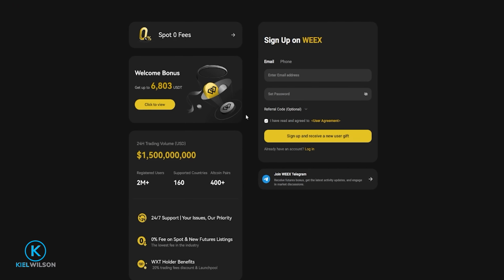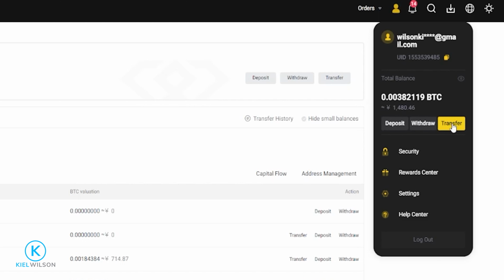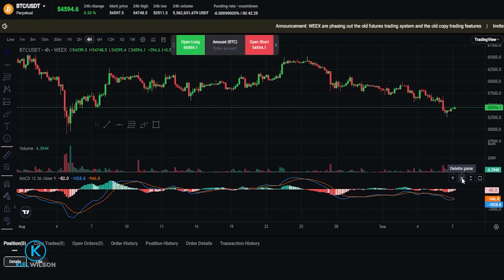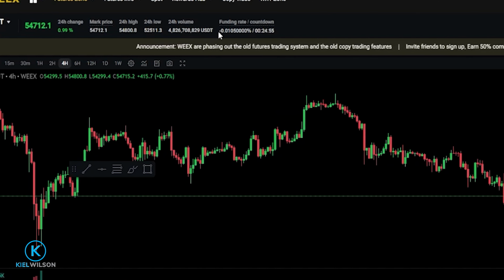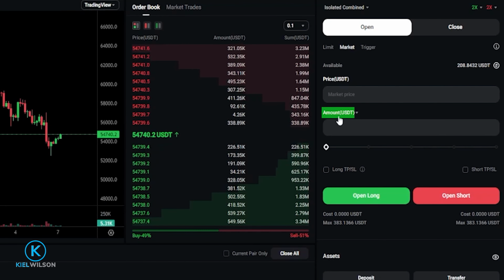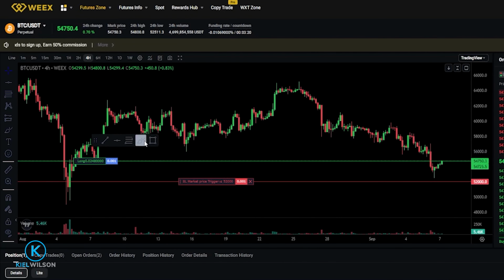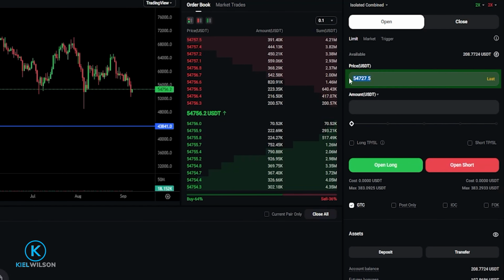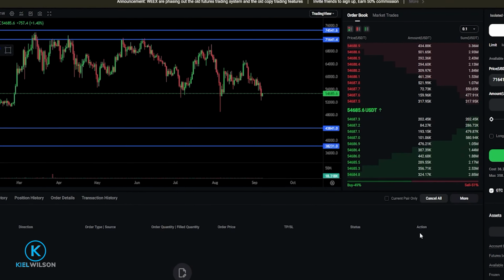WEEX EXCHANGE - Futures trading beginners tutorial 2026 - How to leverage trade crypto futures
In this video I present a step by step Weex crypto exchange futures trading beginners tutorial!  In this Weex futures trading beginners tutorial I will show you how to create a Weex exchange account and how to be eligible for some deposit bonuses and fee discounts on the Weex exchange by using my sign up link.  After that I will show you how to deposit crypto assets onto the Weex platform and how to internally transfer your crypto assets from your Weex spot account and into your Weex futures account.  After that I will take you into the Weex futures market and show you the different pairings and get you familiar with the Weex futures trading user interface.  The I will explain the funding rate, how to change your margin mode and how to adjust your trading leverage.   The I will demonstrate placing trades going long and short using market orders as well as limit orders and how to set up take profit targets and stop losses.  All of that and more with some tips and tricks along the way!  Always do your own research before using a crypto exchange (Including the Weex crypto exchange)

and be eligible for the current promotion and save over 15% on all your market order trading fees for the lifetime of your account

                                                        ***RECOMMENDED VIDEOS***

                                                               ***Social Media***

Timestamps/Chapters
00:00 Intro
01:42 Creating new account
04:11 Deposit crypto assets
05:10 Internal asset transfer
06:51 Pairings
08:06 User interface
15:05 Funding rate
16:56 Margin mode and leverage
21:19 Market order and TP/SL
31:41 Limit order and TP/SL
38:51 Outro